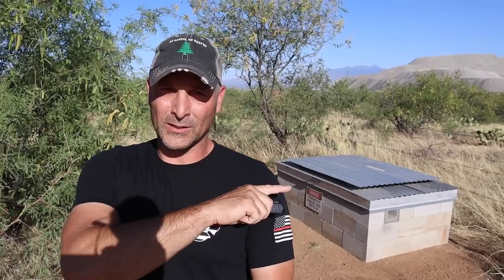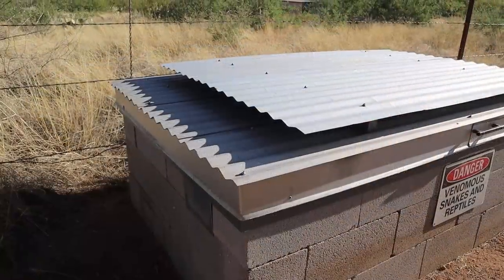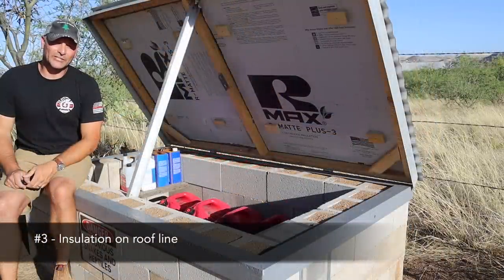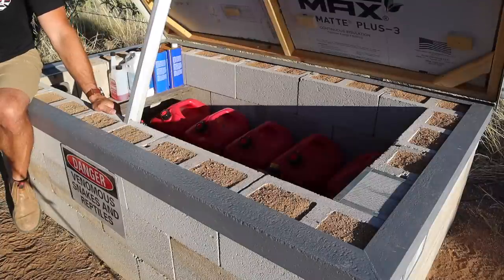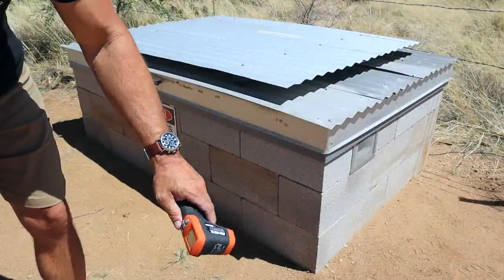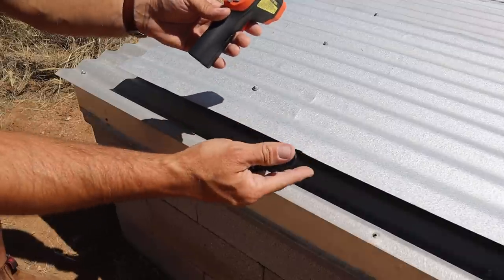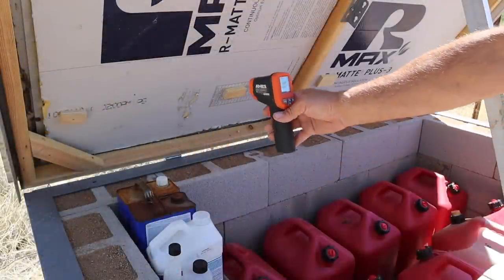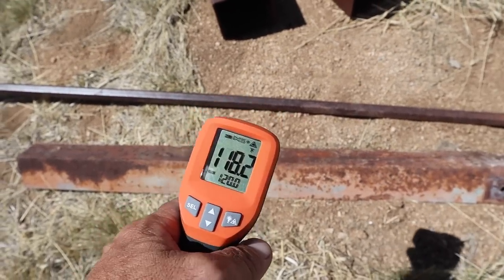Fuel Storage Box - UPDATE & Temp Testing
Today I'm making some modifications to the Fuel Storage Box project based on your suggestions.    Modifications include ventilation, roof insulation, addition of thermal mass, notching the roof support, vapor escape for heavy gases (propane) that tend to pool.   And at the end I will show you how these additions have helped keep the temps cooler and more regulated inside the box on hot days.

-Joe

Follow homesteadonomics:
NOTE:  I'm interested in expanding to more 'free speech' social media platforms.   If you have any that you really like please let me know.   Currently I'm also available on odysee and rumble as well.

Homesteadonomics